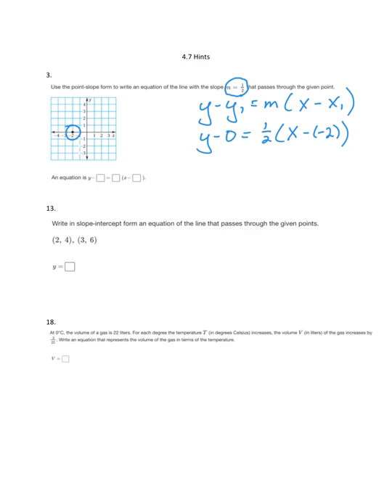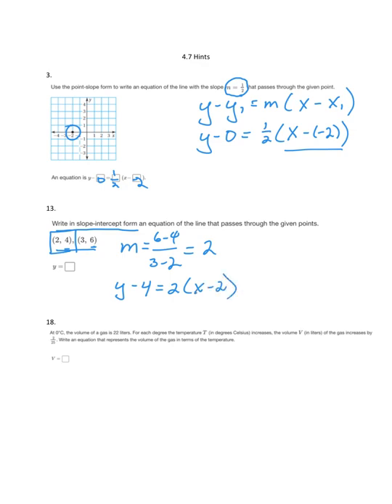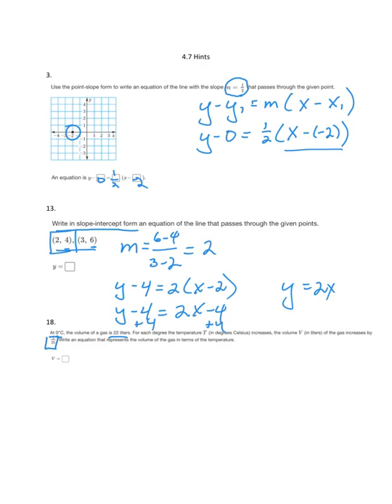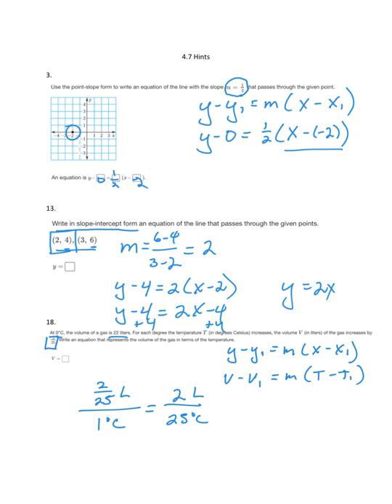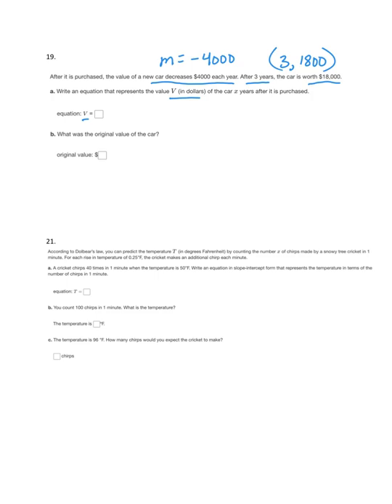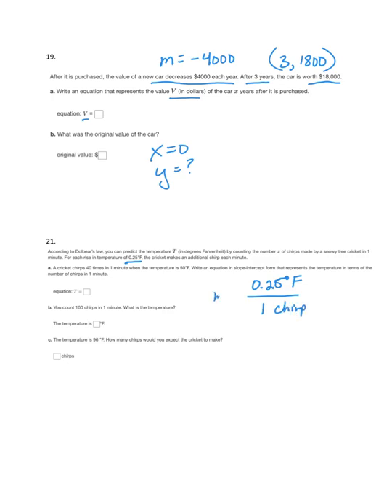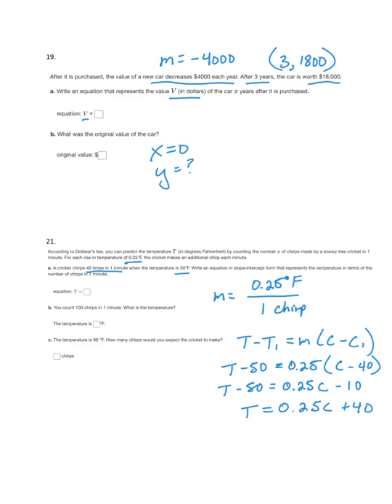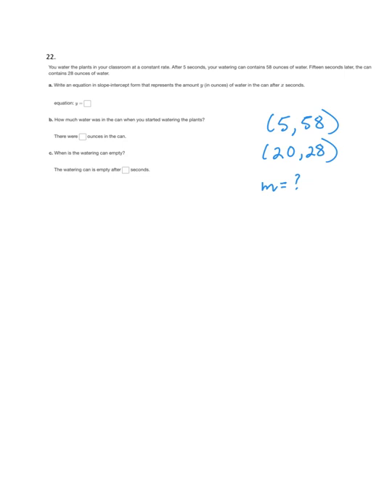Blue_4_7 hints